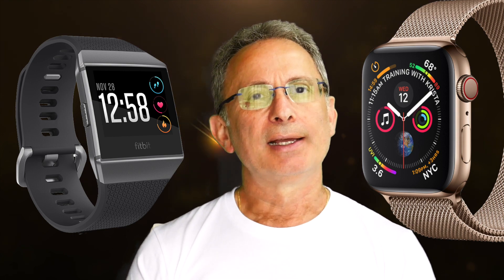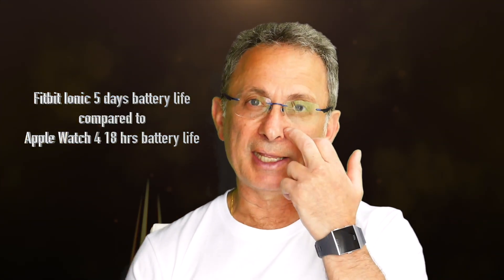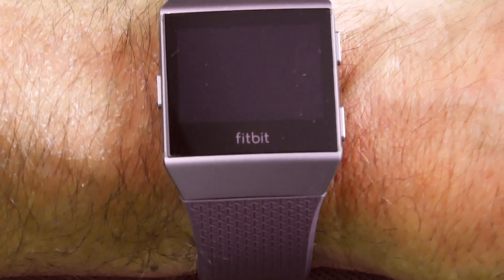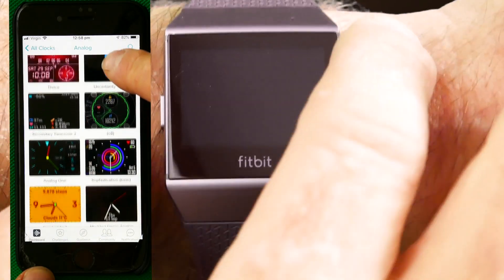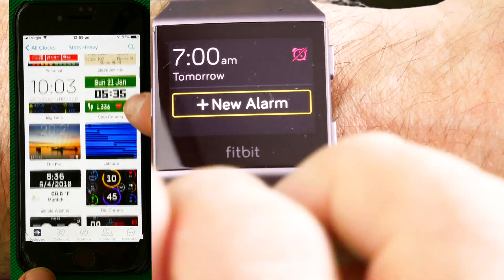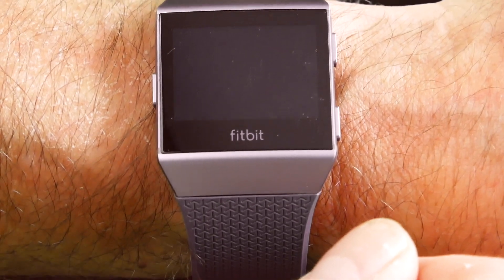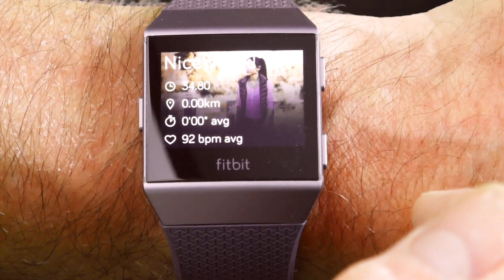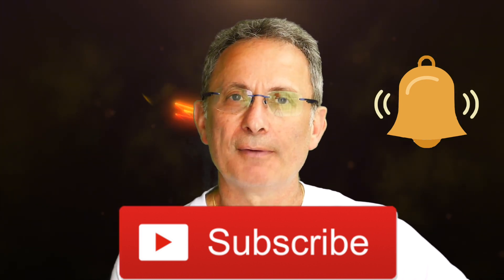Fitbit Ionic Review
This video is about Fitbit Ionic Review While the Fitbit Ionic is a smartwatch it can't compete with the Apple Series 4 watch. Then again if you're after a fitness watch that has some important smartwatch capabilities like paying for shit then the Fitbit Ionic is for you.